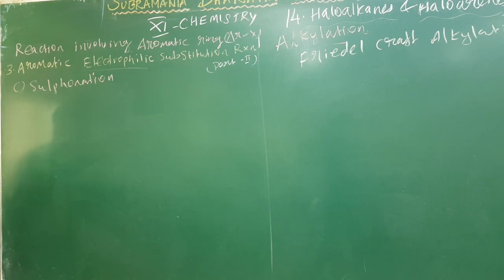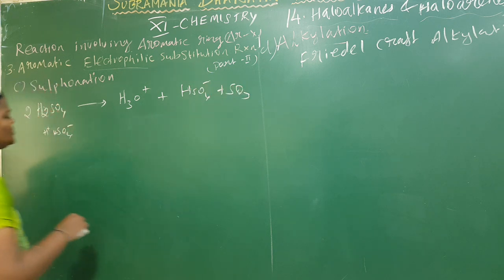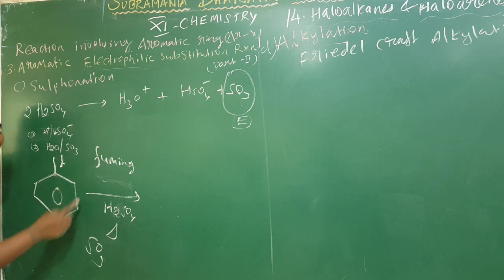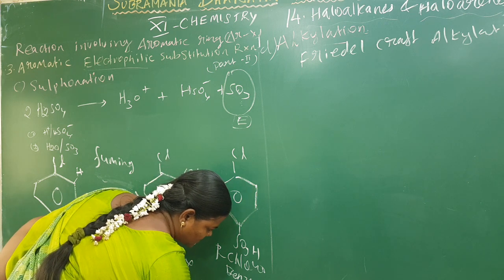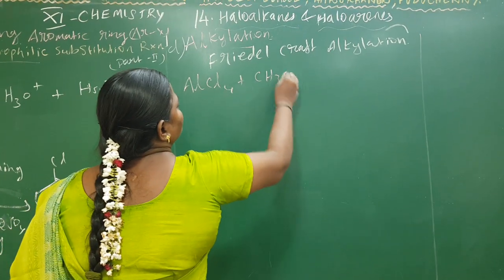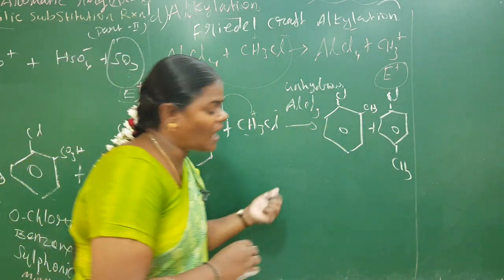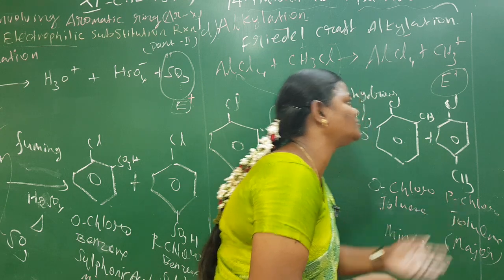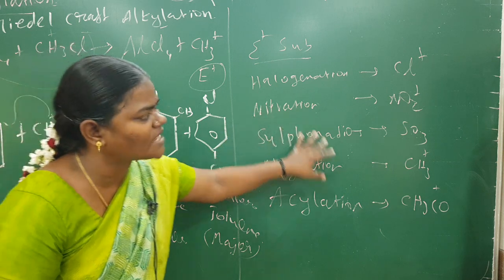XI STD - CHEMISTRY - CHAPTER : 14 - REACTION INVOLVING AROMATIC RING ( AR-X ) - PART 2